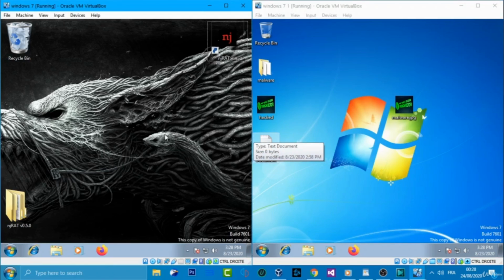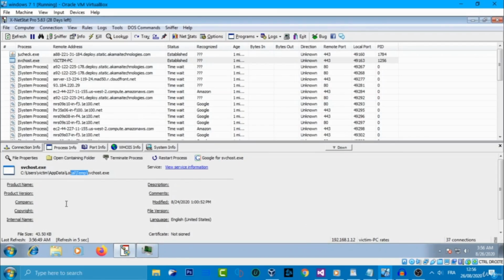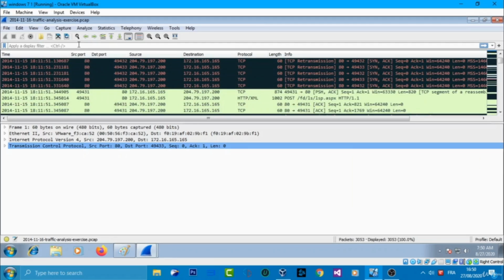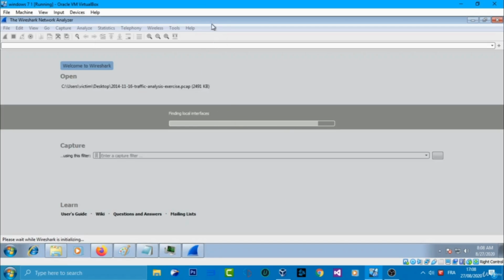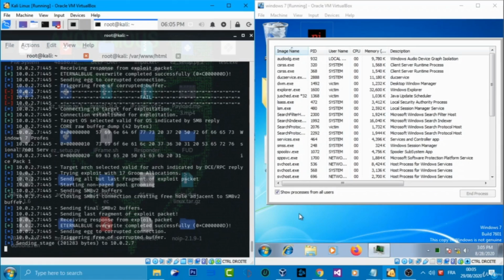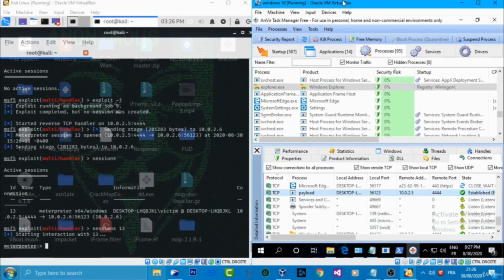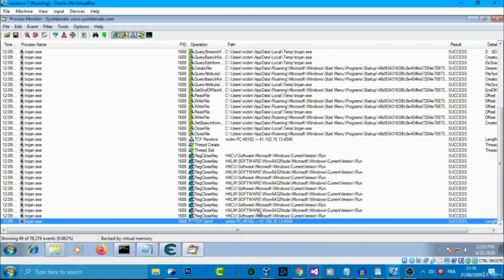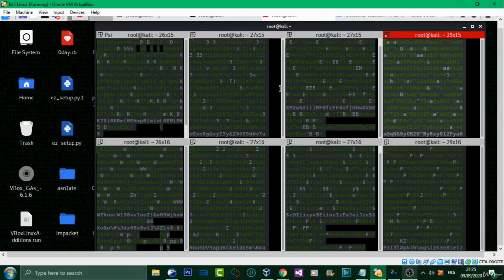The Complete Cyber Security Course Hackers Exposed Volume _